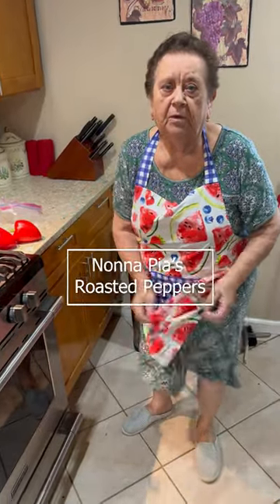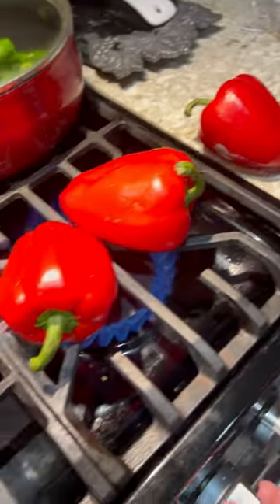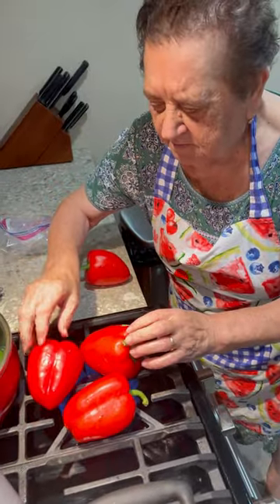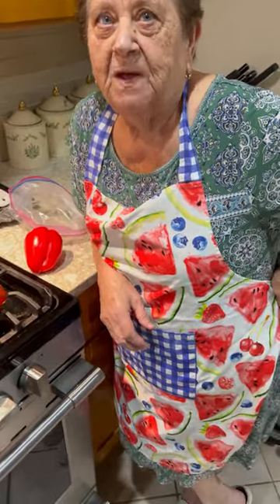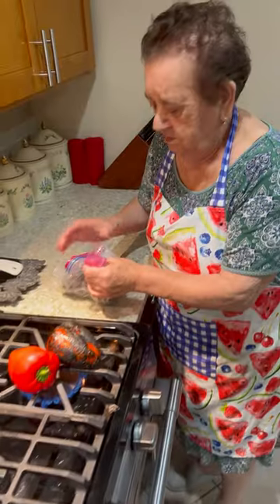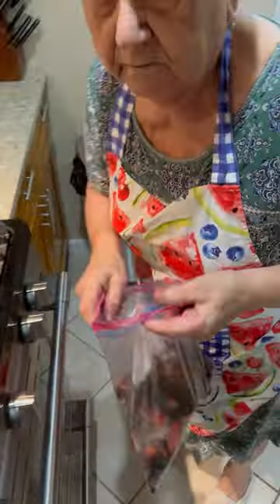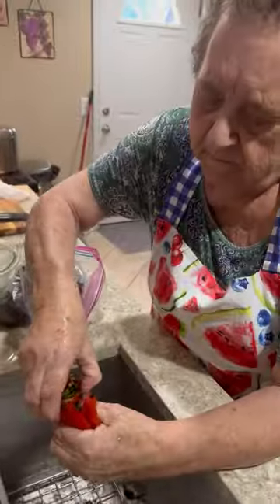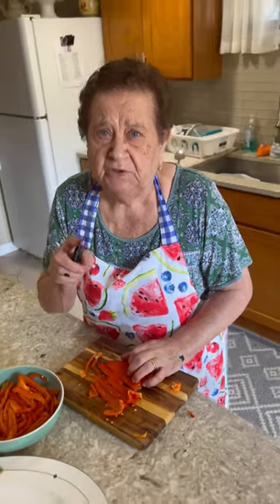Fire vs Nonna Who will win?! Nonna Pia's Famous Roasted Red Peppers